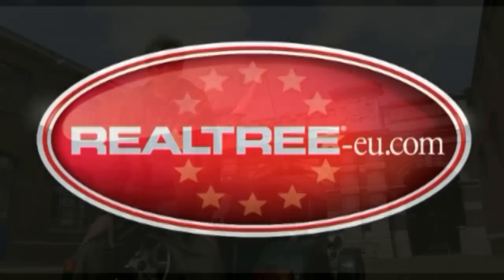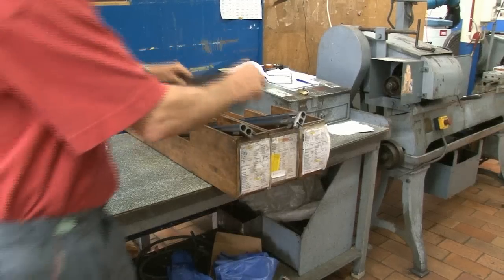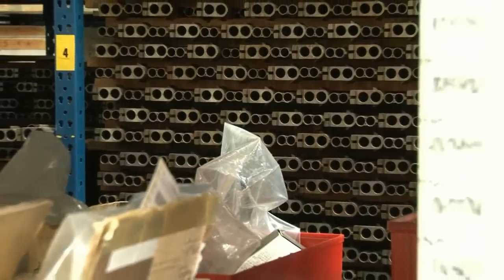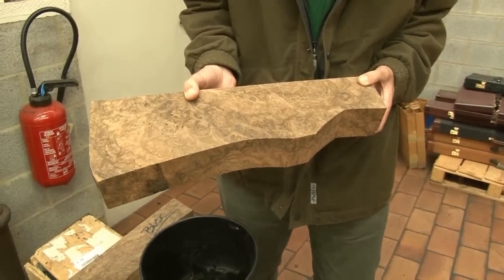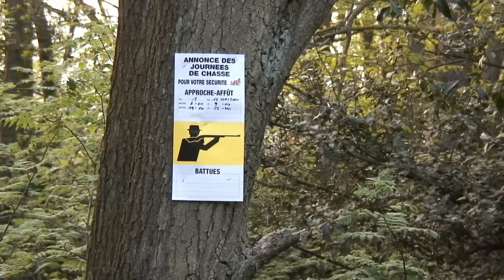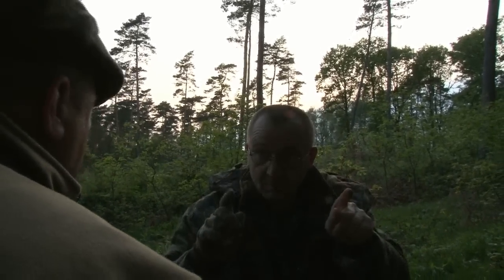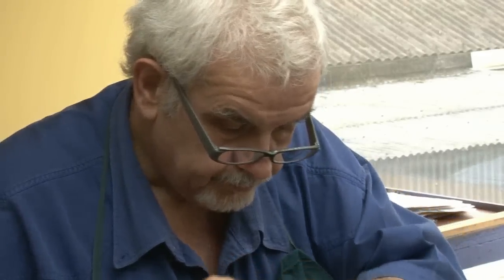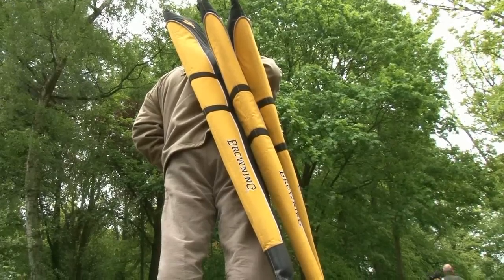Fieldsports Britain - Inside the Browning factory + hunting in Belgium - episode 25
This week we visit the secret military installation that is Browning's factory in Belgium where, alongside the automatic rifles, the craftsmen of the Browning Custom Shop make some of the most sought-after shotguns in the world. We go stalking roebuck and foxshooting with Browning in Belgium, using the latest X-Bolt rifles, and we take the B25, the B525 and the Maxus to a pretty Belgian chateau with a clay ground. And were we allowed to see what Browning is planning to bring out next year. Sorry sir - access restricted!